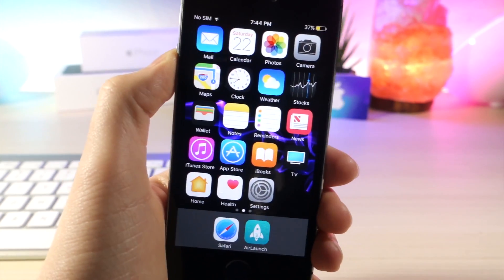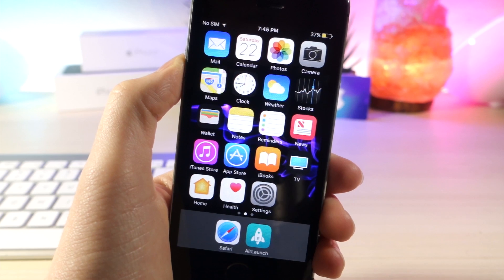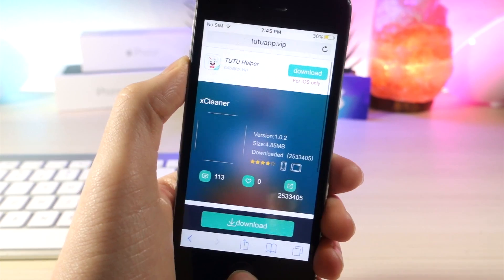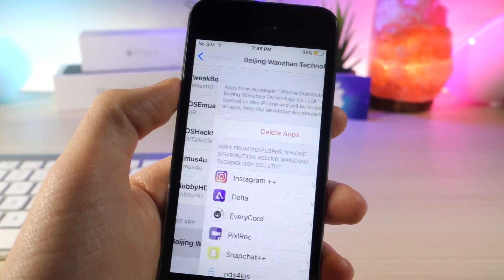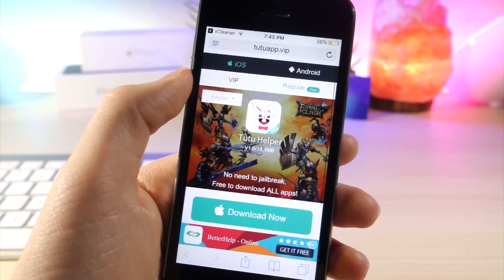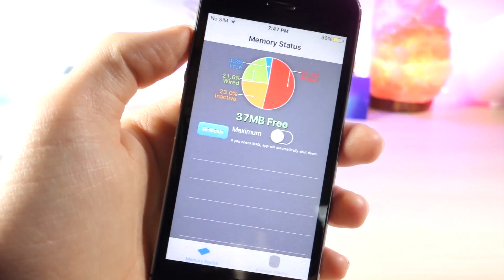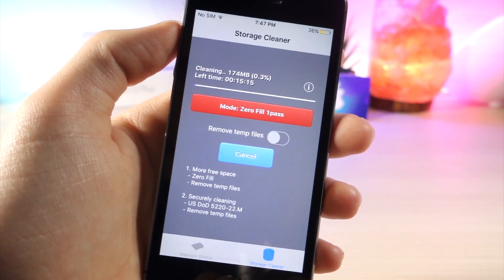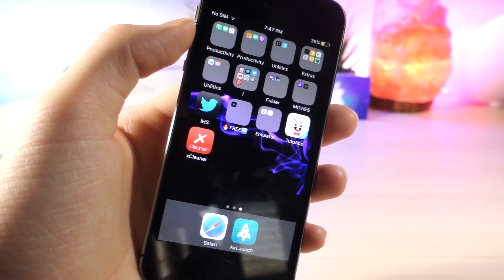HOW TO FREE UP TO 8 GB OF STORAGE ON YOUR IDEVICE/ USING XCLEANER / NO DELETING APPS OR PHOTOS/ NOJB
Tutu link